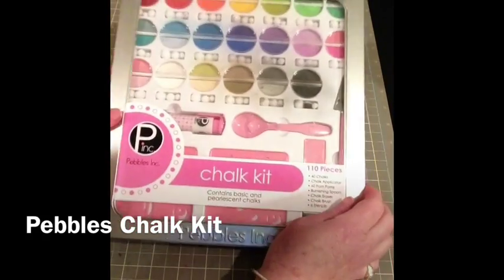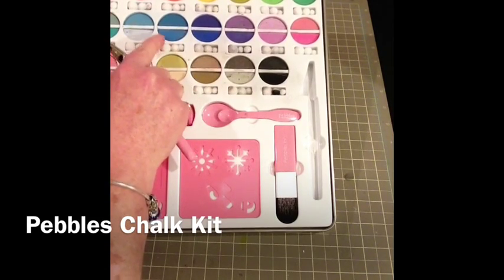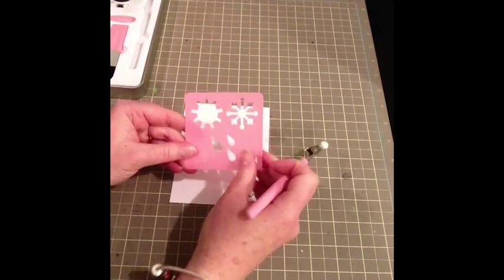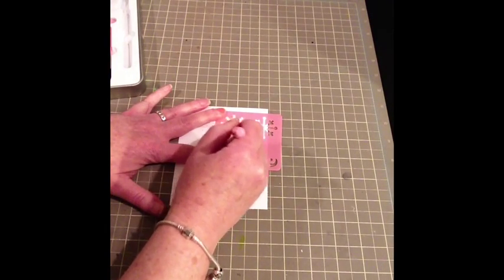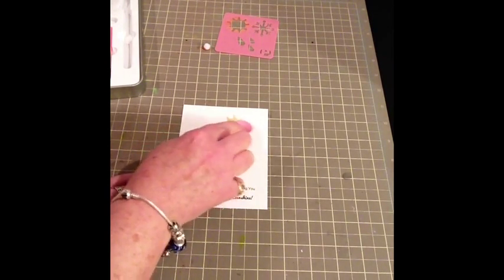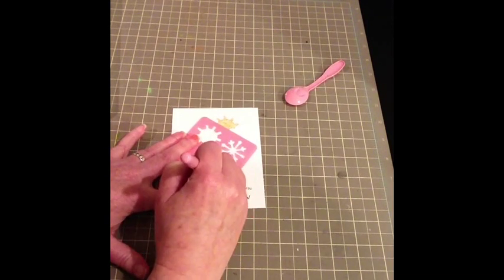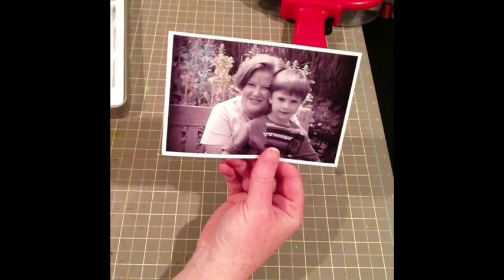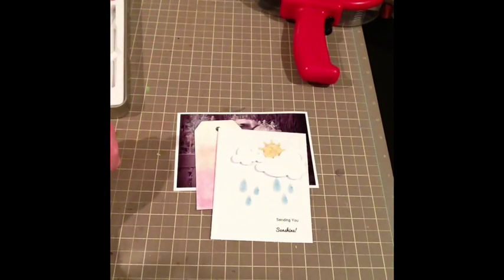Pebbles Chalk Kit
I demonstrate making 3 projects with the Pebbles Chalk Kit.